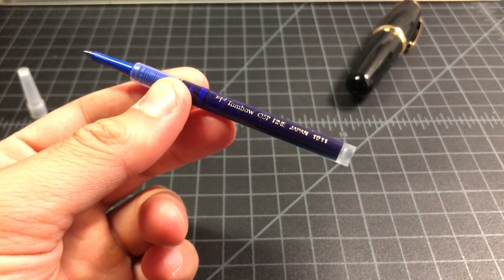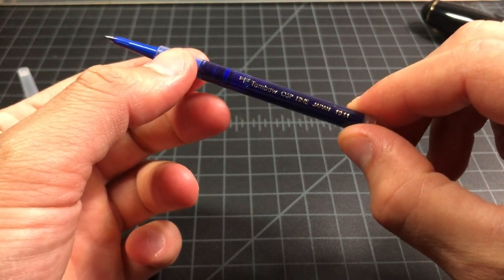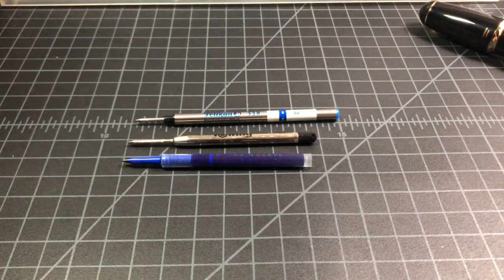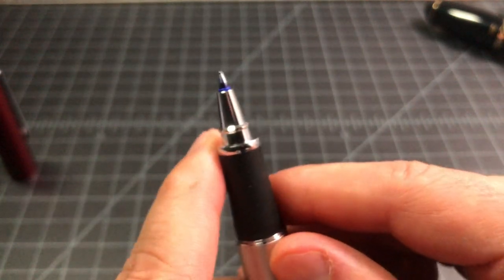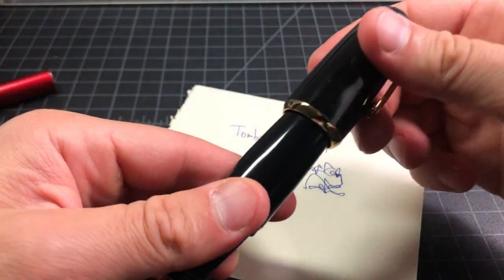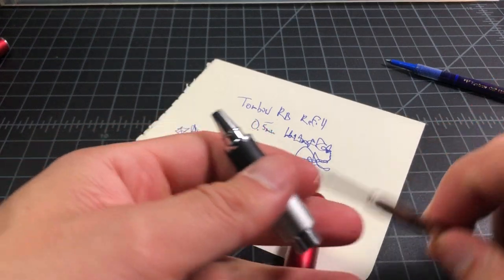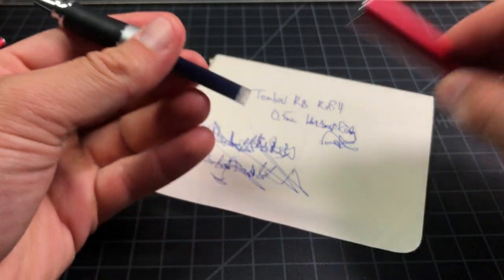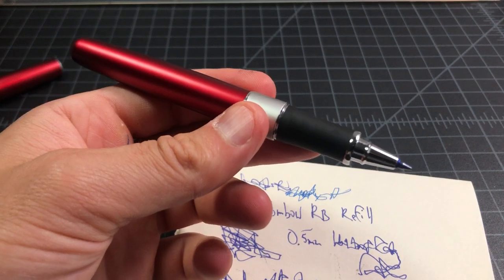Tombow Rollerballs and Their Weird Refills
Do you enjoy deep pen discussions like this one? Please consider booming a member:

Rollerball vs. Ballpoint: What's the Difference?

Tombow Zoom 505
Tombow Rollerball Refill

Tombow makes a lot of great pens, but they are almost always a bit weird. Tombow tends to use quirky designs and a number of strange refills... but I can't stop myself from liking their pens. Here's a look at their rollerballs and their pigmented ink refill

tags